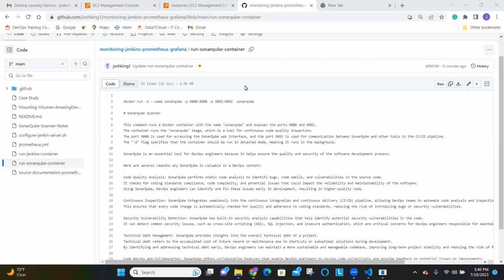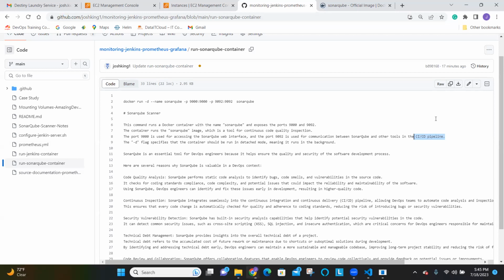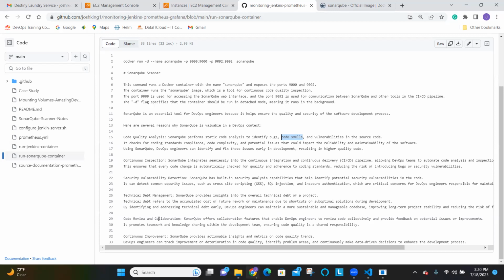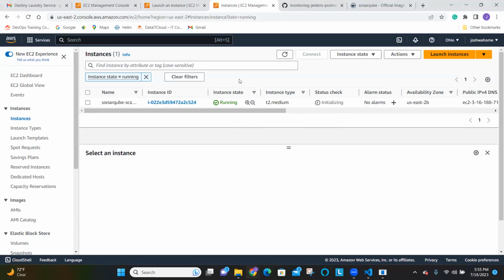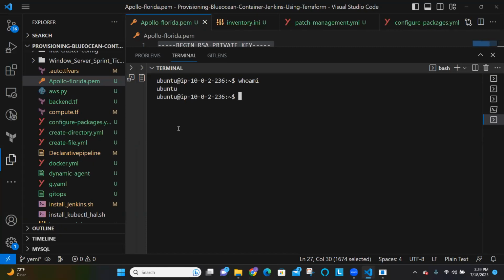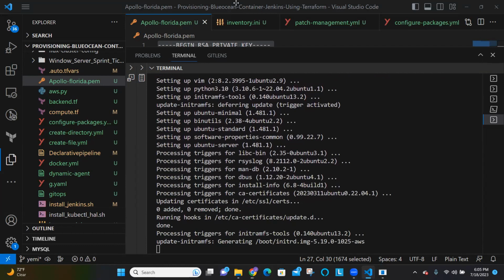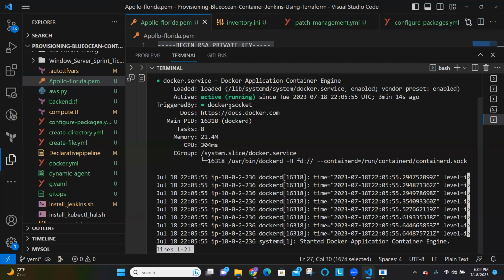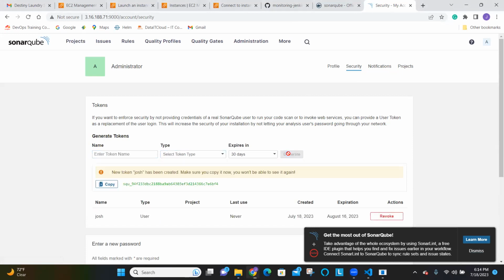Running SonarQube Server as a docker container | Tutorial for Beginners Part 2 by AmazingDevOps.Com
Running SonarQube Server as a docker container | DevOps | SonarQube Tutorial for Beginners | Continuous Integration & Continuous Delivery | CI/CD Pipeline Tutorial Part 2 |AmazingDevOps.Com

To get full training on DevOps engineering, Please register with us